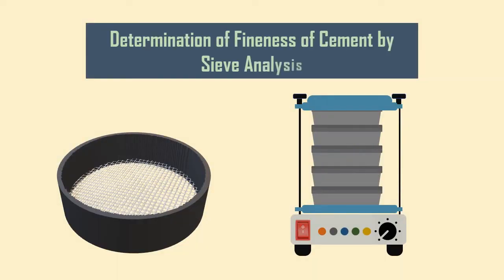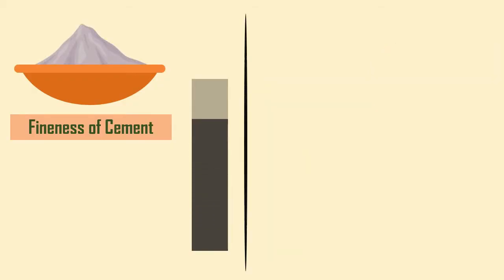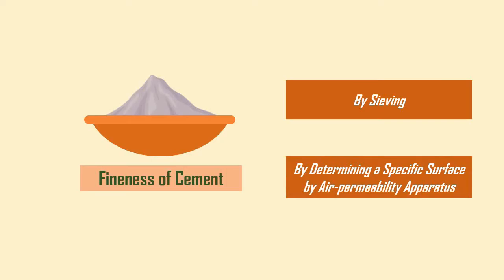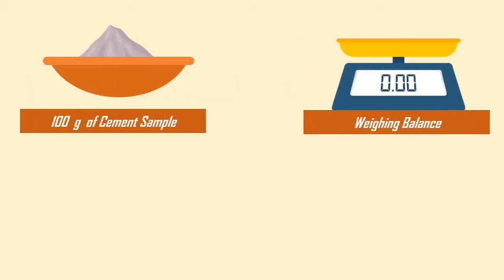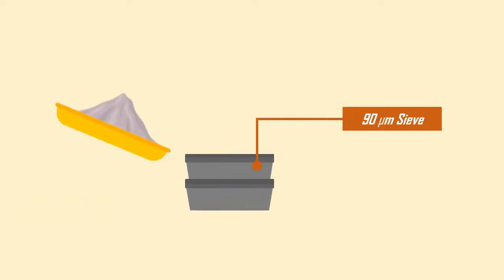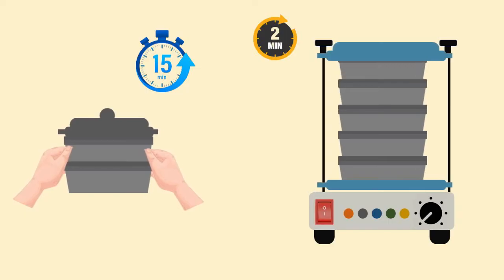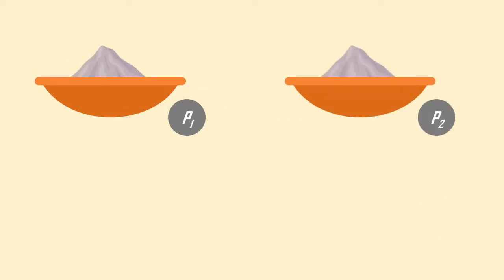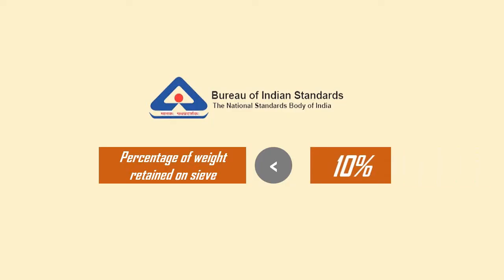Determination of Fineness of Cement by Sieve Analysis || Cement Test || Test on Cement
This video (Animation, Animated Video) explains the how to determine the fineness of cement by sieve analysis (Civil Engineering Animated Videos, Civil Engineering Videos)
Social Media Links:

This video is the explainer video related to building construction, concrete technology and basic civil engineering subjects in civil engineering.